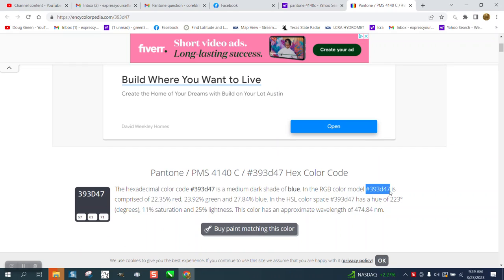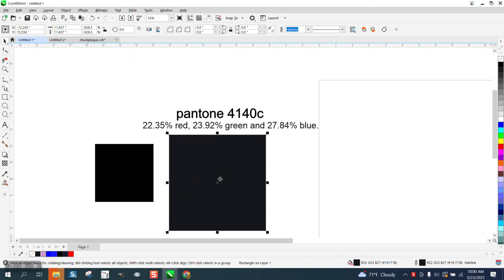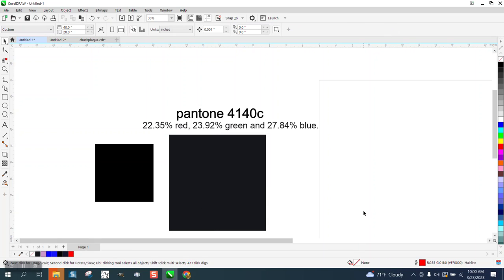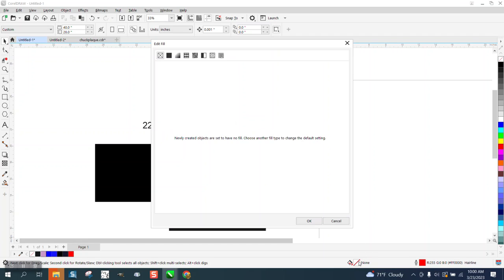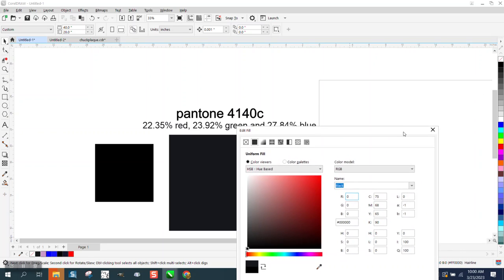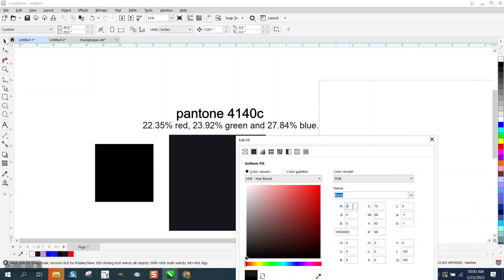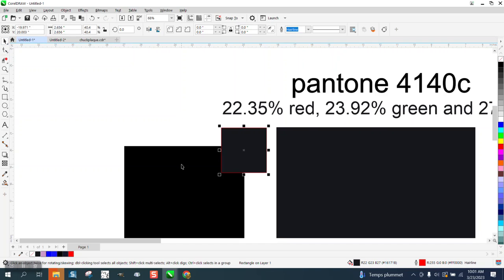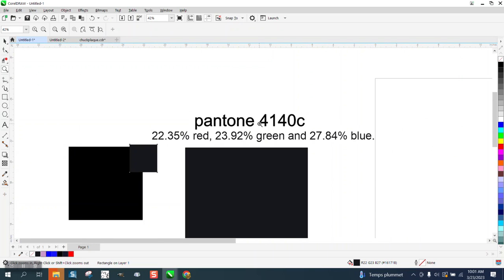Corel Draw Tips & Tricks Add a Pantone 4140C color